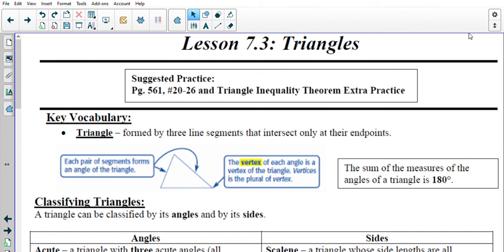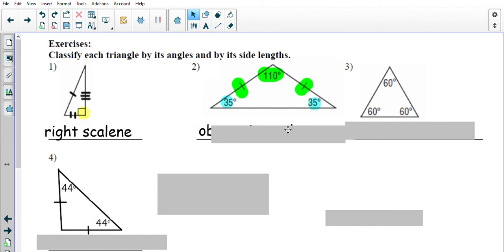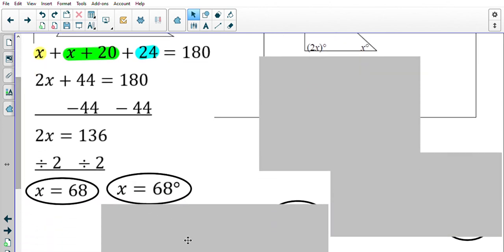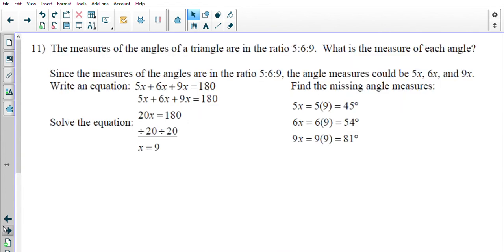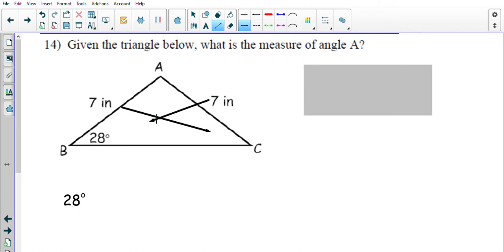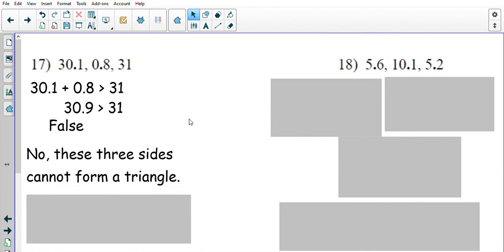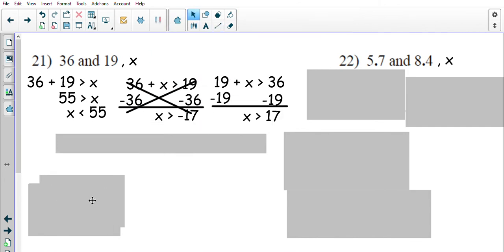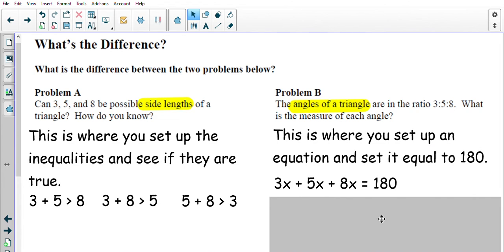Math 7 Lesson 7.3 Guided Notes